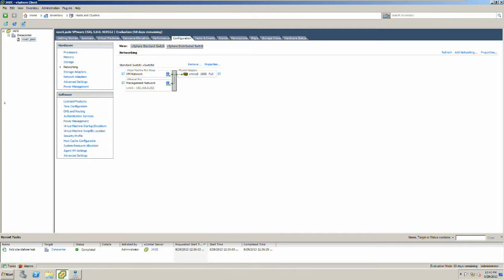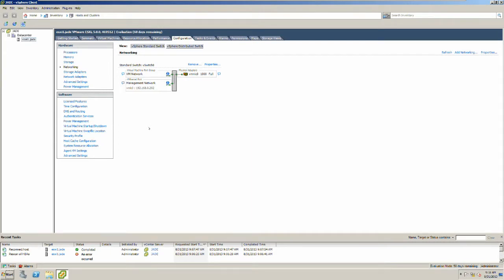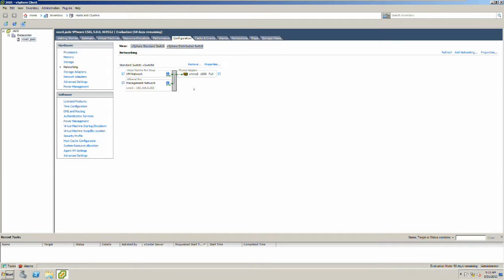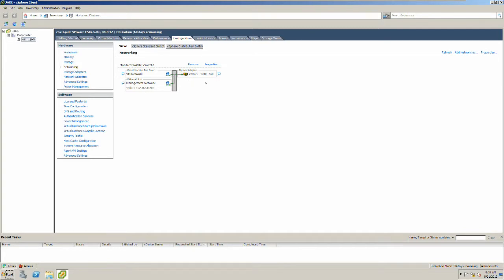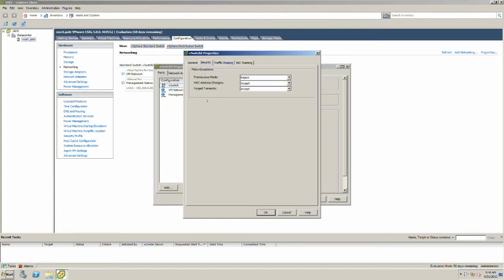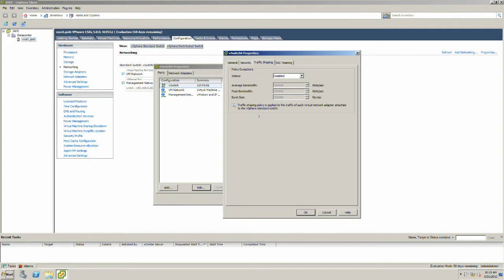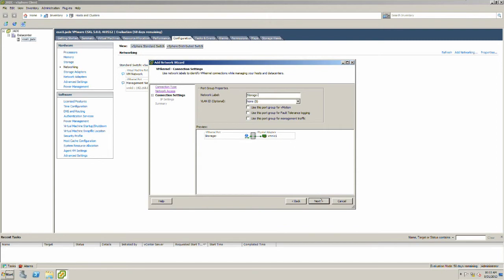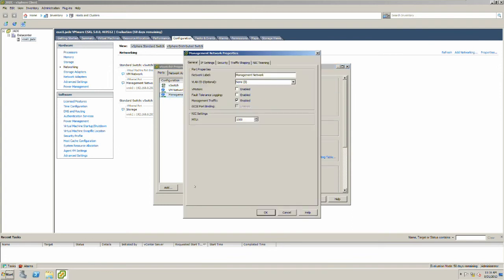Configure VNetwork Standard Switches and VSS Policies prt2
Second part networking in Sphere 5